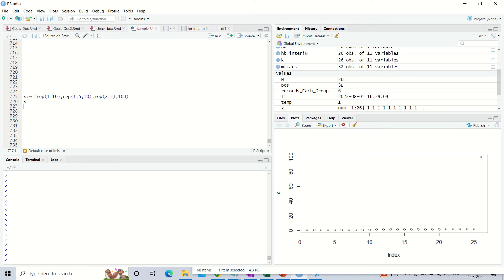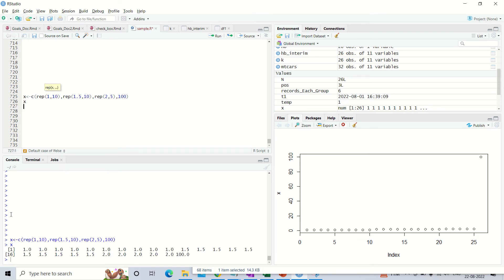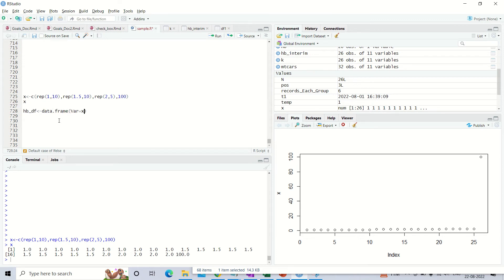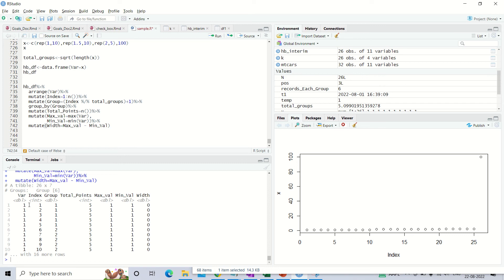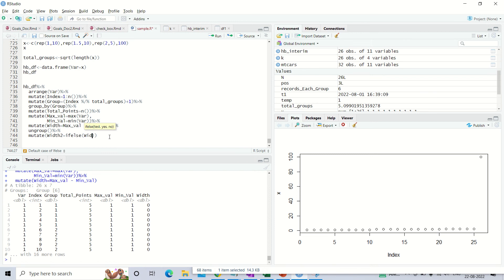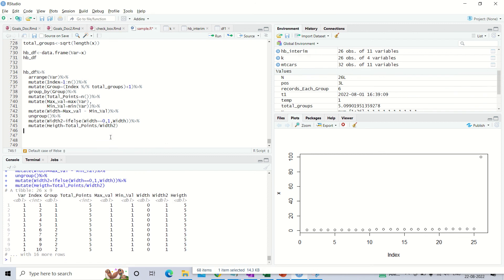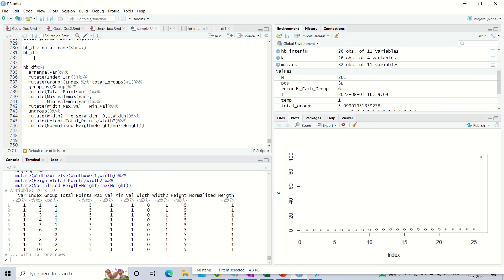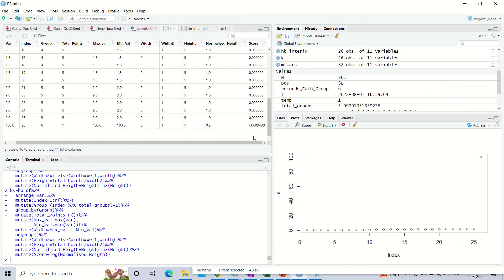Part 10 : Anomaly Detection for Numeric Data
In this video we will develop the logic for identifying anomaly for numeric data.We will use the concept we had discussed while creating the excel file from last video. This will lay the foundation for constructing the function for identifying anomaly in numeric data.

If you are a python enthusiast, you can refer to my top ranked blog on Anomaly detection in sensor network